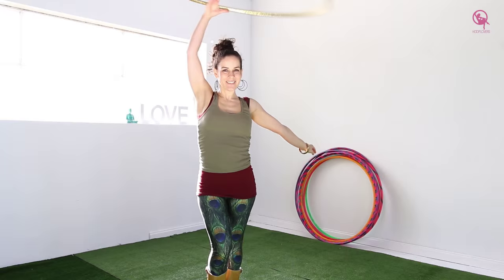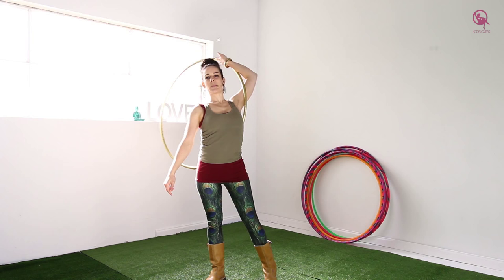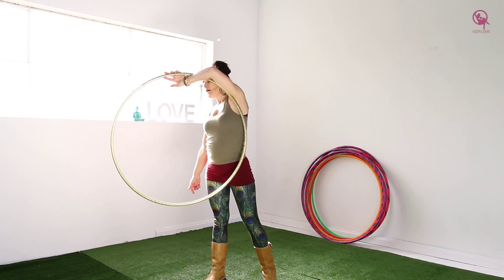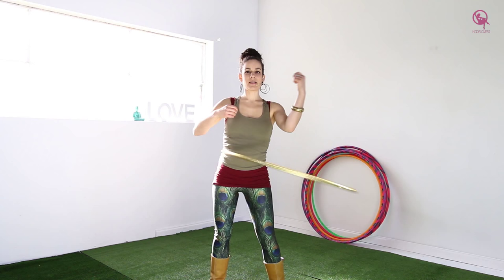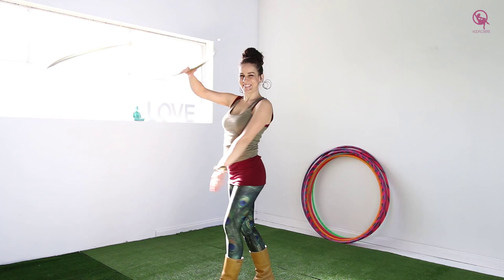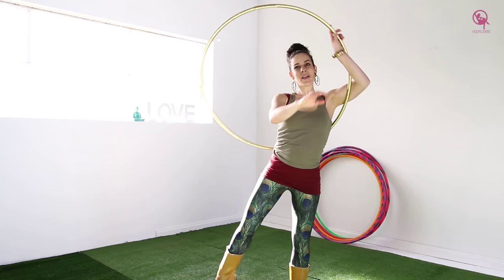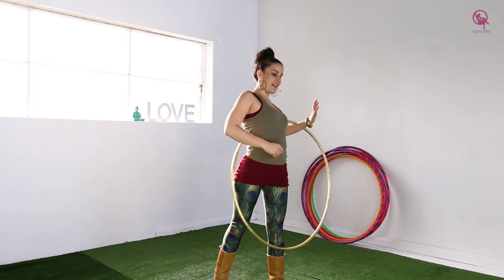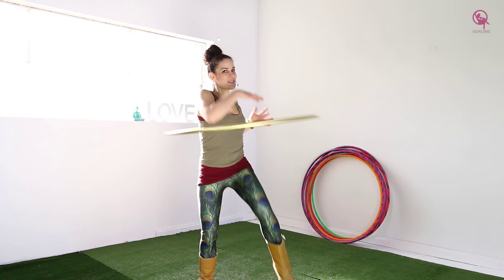Elbow Folding Sequence with Ngaire : Hoop Dance Transition Tutorial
Enjoy this gorgeous on and off body hoop dance sequence with Ngaire